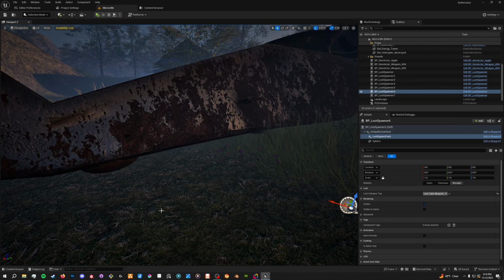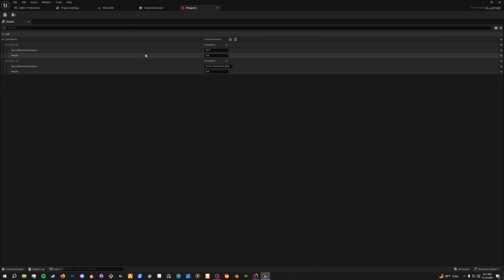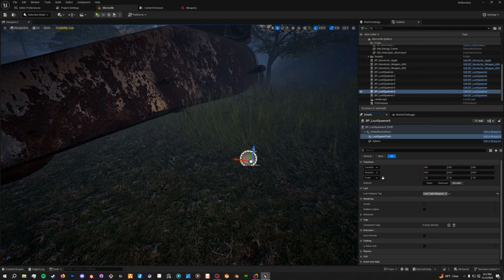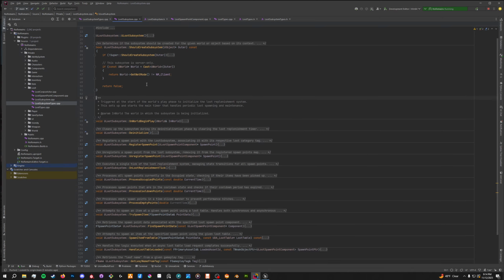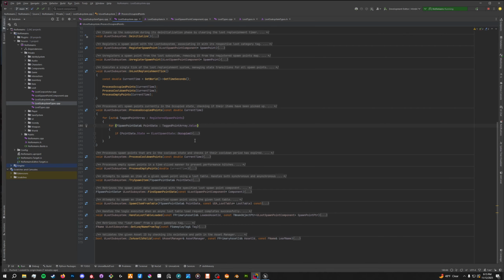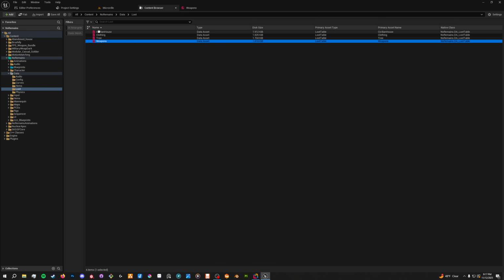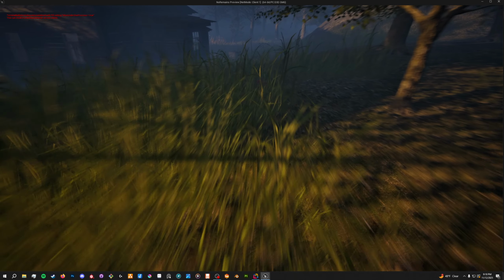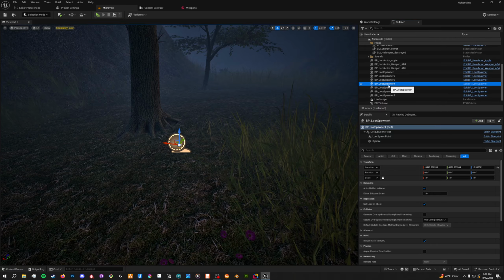Loot System | Unreal Engine 5 | Devlog 8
Quick tour of my game's loot system I built in Unreal Engine 5.5.